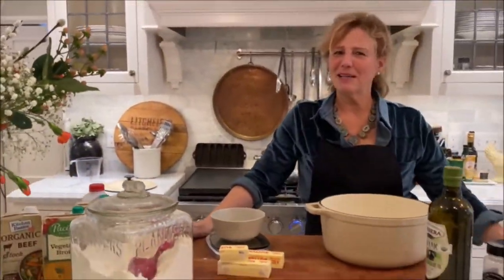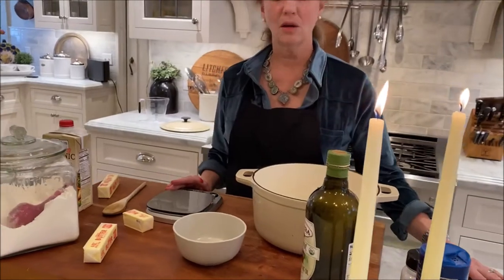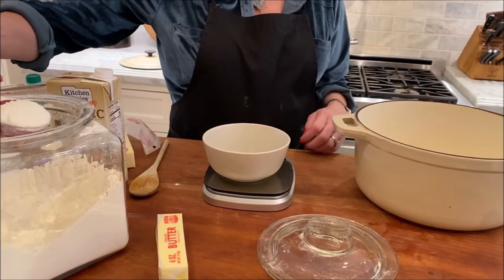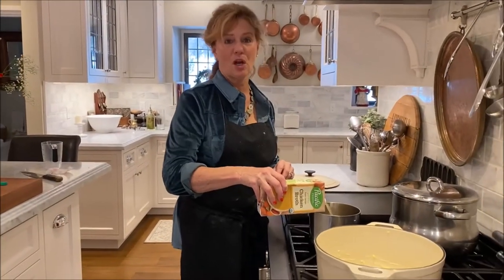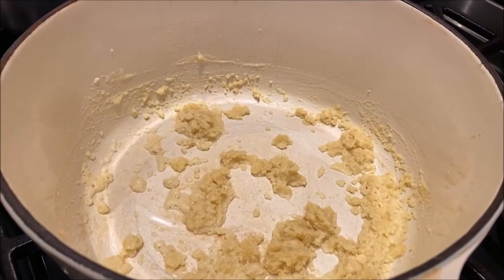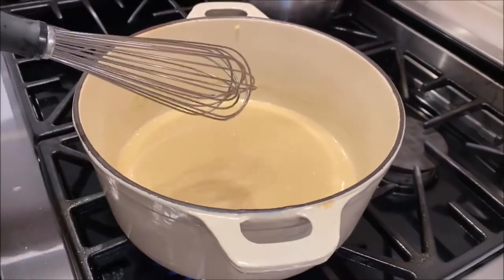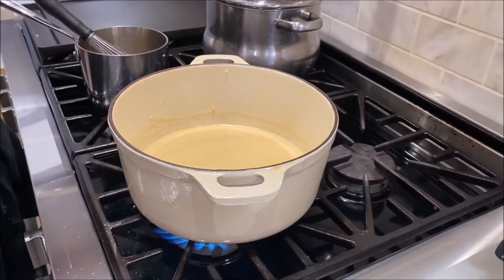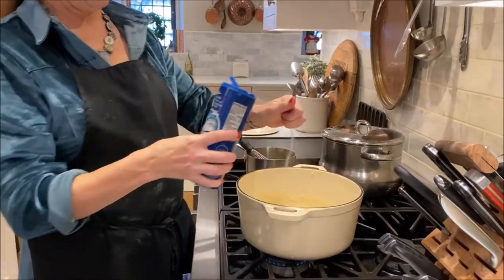Mother Sauces - Béchamel, Velouté, and Espagnole | My Stone Castle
The mother sauces are such an important technique to know in any kitchen. They are the starting point for a variety of delicious sauces used to complement countless dishes. In today's episode, Susi covers three out of the five sauces, Béchamel, Velouté, and Espagnole. If you’re looking to master your culinary skills, try making up one of these delectable sauces and see where it takes you.